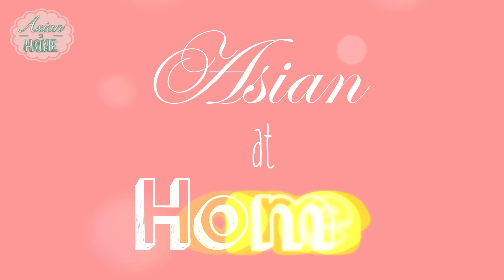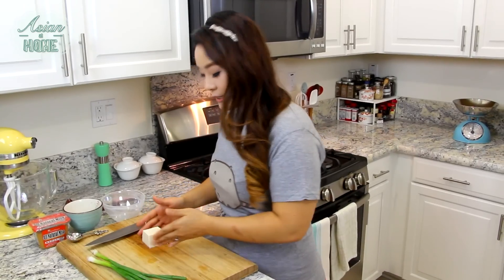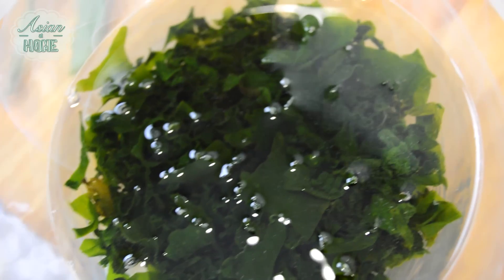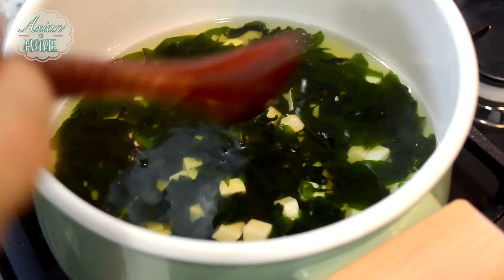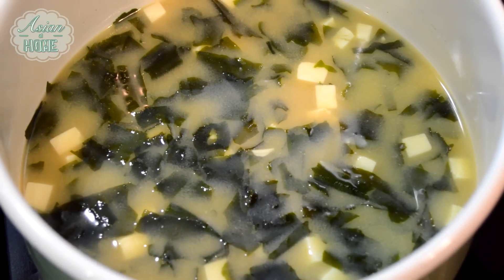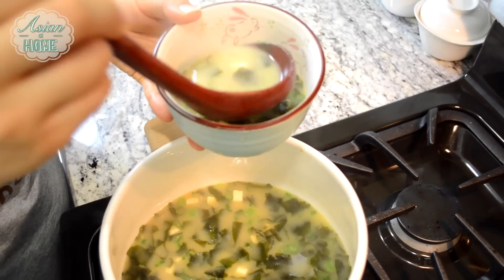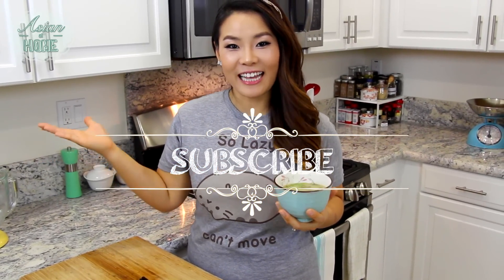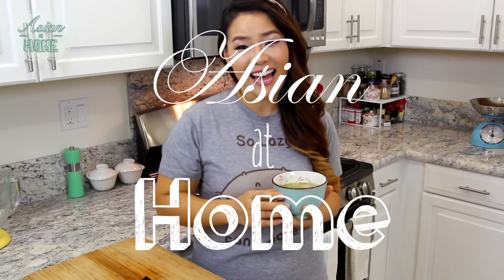How to Make Miso Soup 일식 미소된장국 만들기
Miso Soup Ingredients :

4 cups Dashi stock (Click HERE for the recipe)
4 oz. silken tofu, cut into small cubes
1 Tbs. Dried seaweed (Wakame), soaked in cold water for 5 to 10 minutes
4 Tbs. Miso (white miso or yellow miso- white and red mix)
1 Green onion, chopped